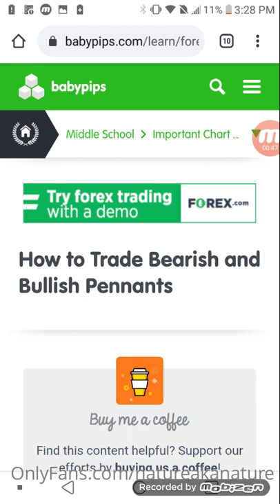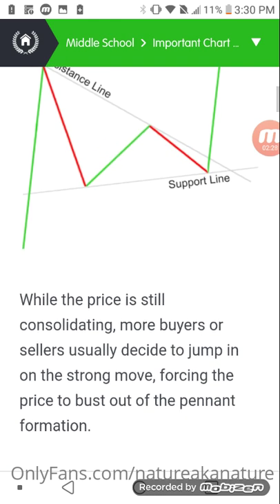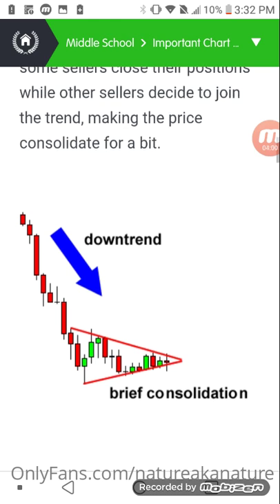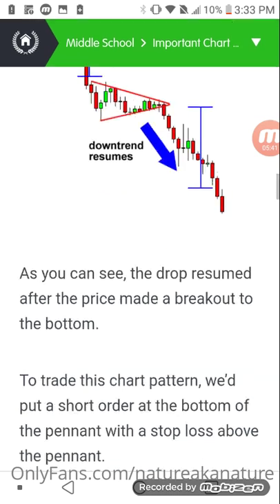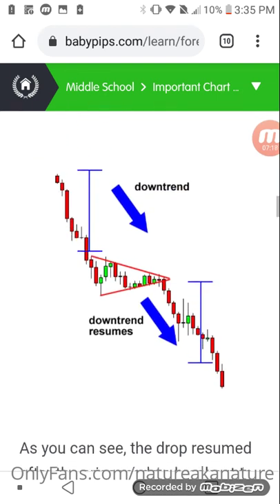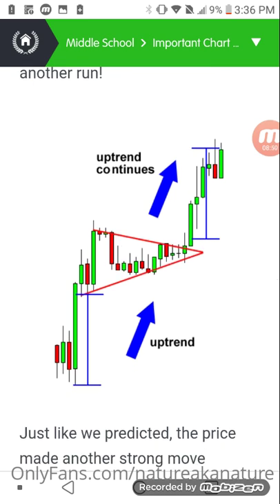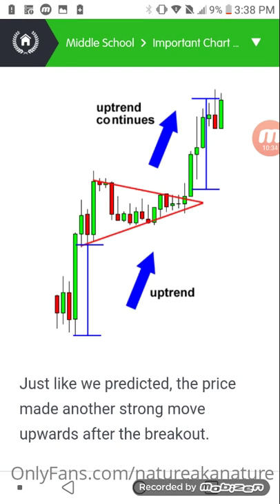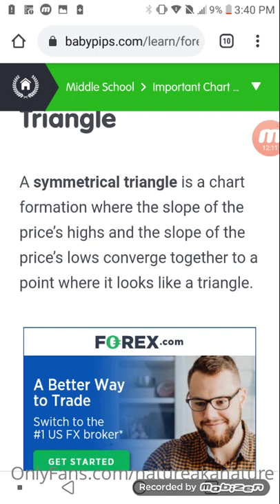NatureAkaNature - How To Trade Bearish & Bullish Pennants